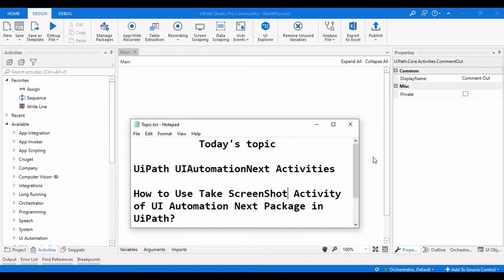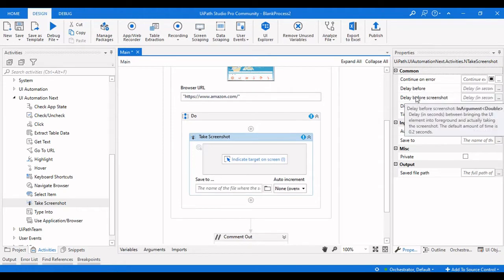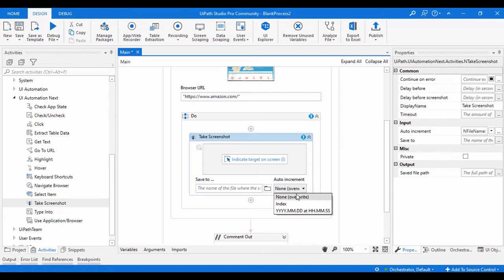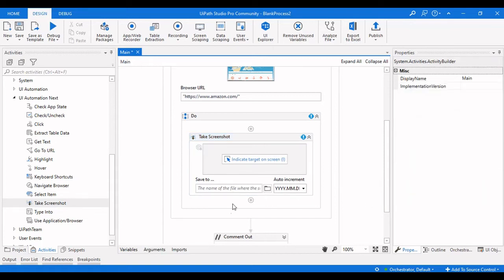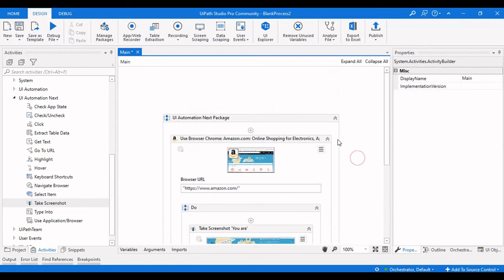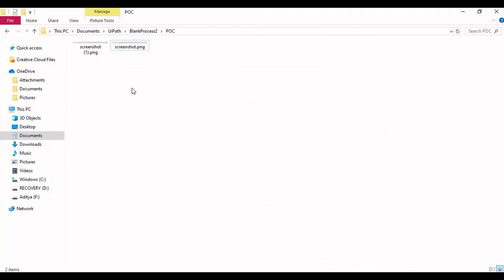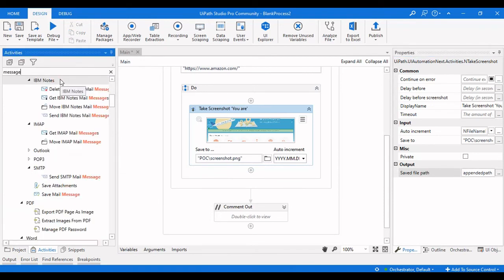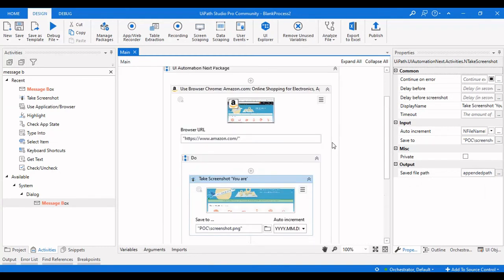How to save screenshot with index and timestamp without save image activity in UiPath | RPA LEARNERS